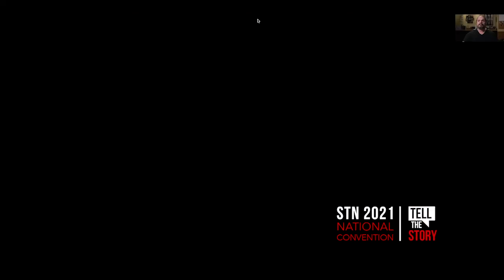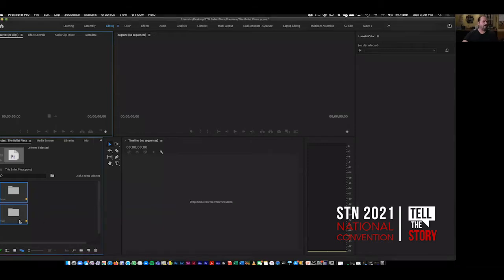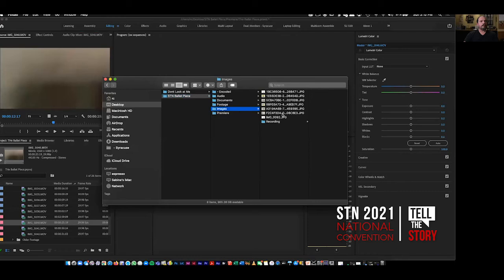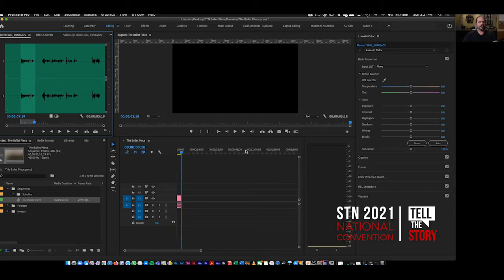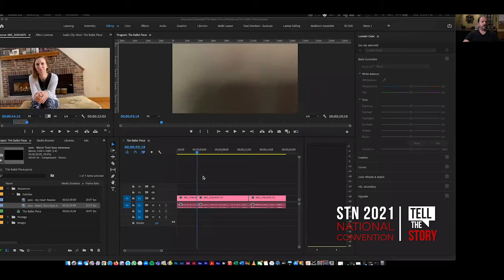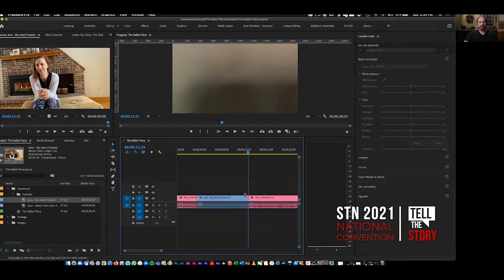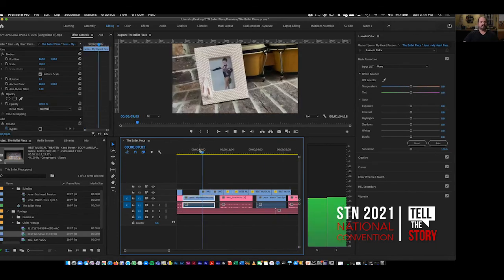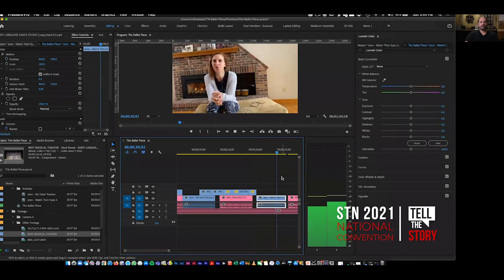2021 STN Convention Pro Session - 5 Tricks How to Use Premiere Like a Pro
5 Tricks How to Use Premiere Like a Pro with Rafael Concepcion

Student Television Network is a non-profit international association of high school and middle school broadcast journalism, film, and multimedia programs.